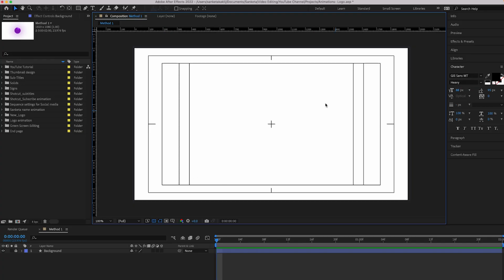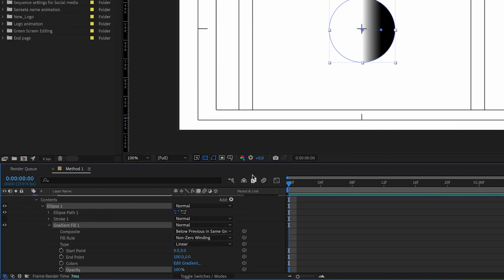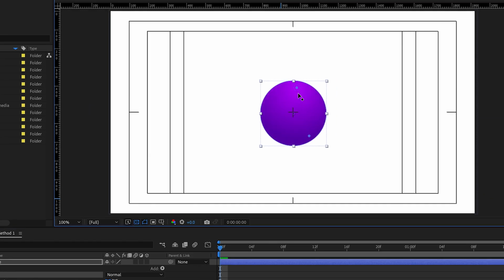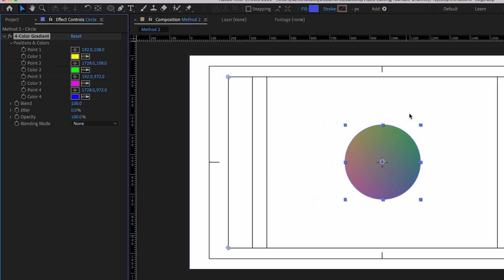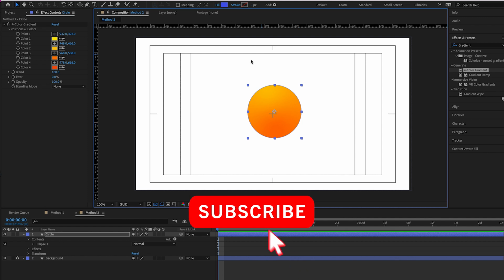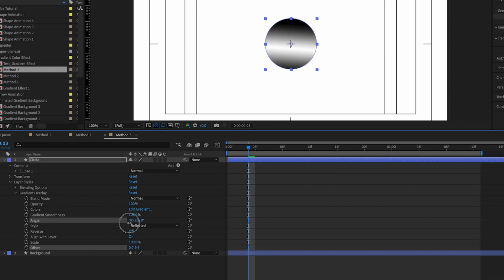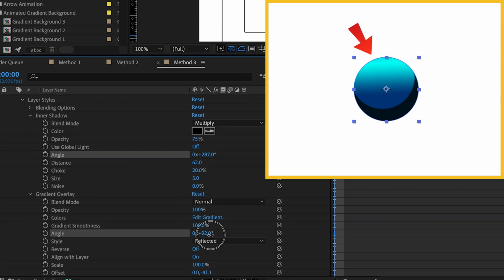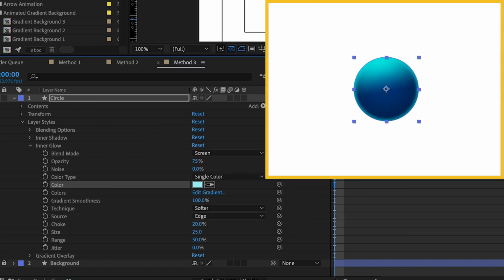3 EASY Ways to Master Gradient Effects in After Effects!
Are your shapes looking flat and boring? In this tutorial, I’ll show you three powerful ways to add gradient effects in After Effects, transforming your designs into cinematic masterpieces! 🌟
🔥 What You’ll Learn:
✔️ How to use the Fill Option for quick gradients
✔️ Adding Gradient Effects from the Effects & Presets panel
✔️ Using Layer Styles for precise gradient control
✔️ Bonus: Enhancing your design with shadows and glow effects!
By the end of this video, you’ll be able to create stunning, professional-looking gradients that make your graphics stand out. Whether you're working on motion graphics, UI designs, or animations, this technique will level up your work instantly! 🚀
💡 Chapters:
00:00 - Introduction
00:21 - Creating a Shape & Setting Up
00:56 - Method 1: Fill Option
02:47 - Method 2: Effects & Presets
04:03 - Method 3: Layer Styles
05:12 - Adding Shadows & Glow for Extra Depth
06:44 - Final Touches & Outro
✨ More After Effects Tutorials: